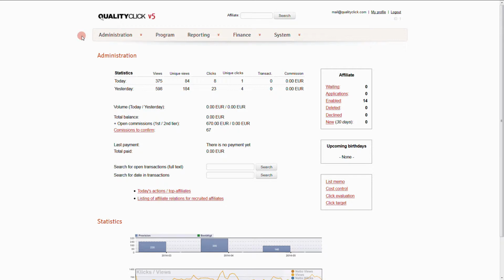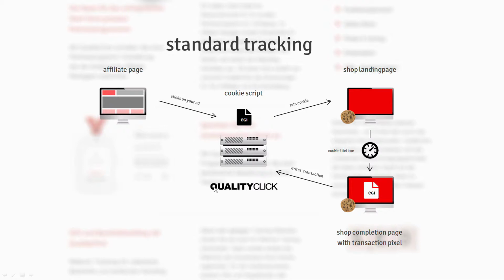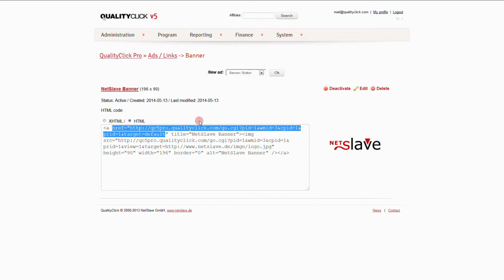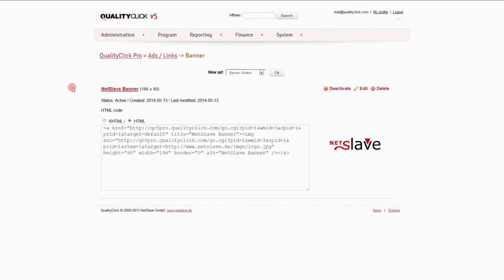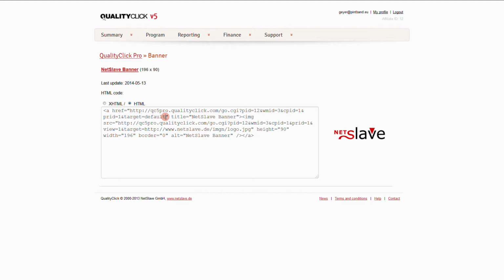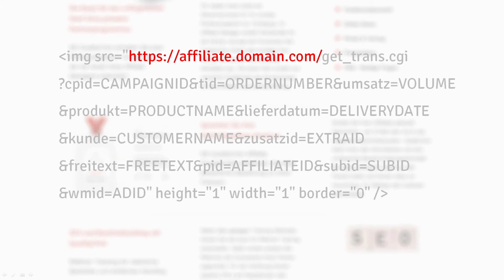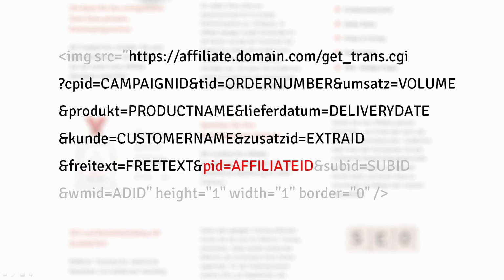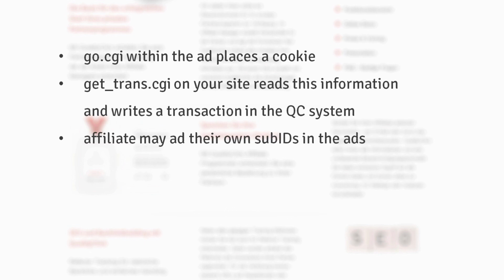QualityClick for managers: #02 Standard tracking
QualityClick summarized: standard tracking

+ ad code
+ tracking pixel and parameter